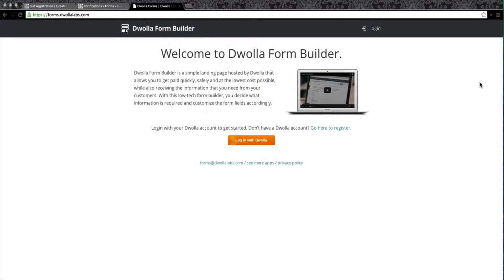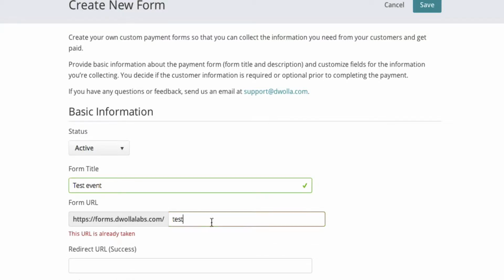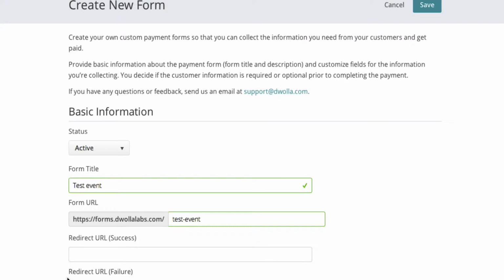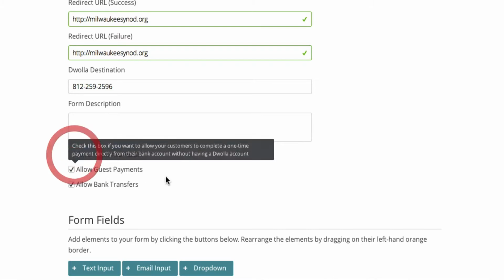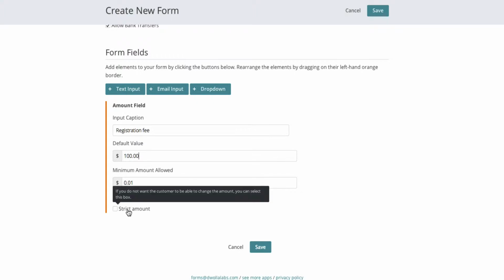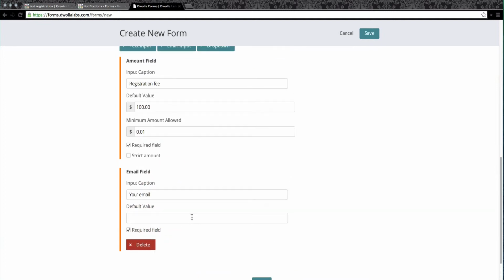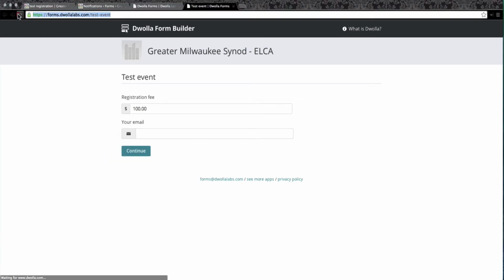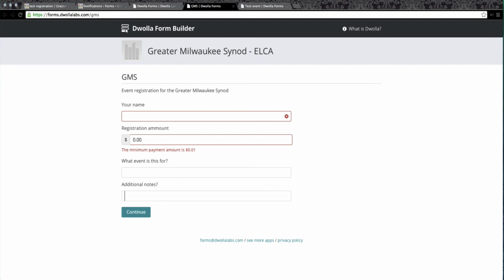GMS - dwolla forms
how to set up dwolla for online payments for events.